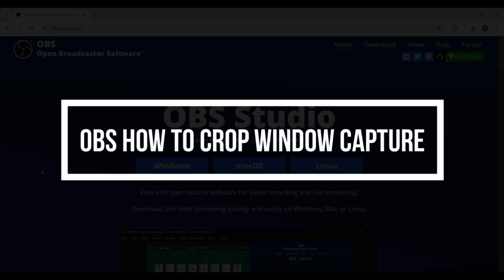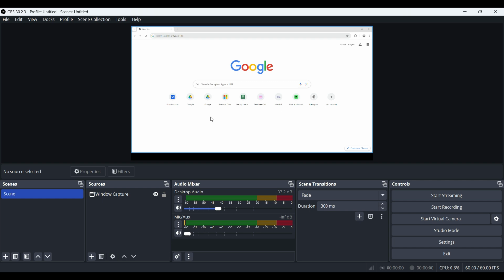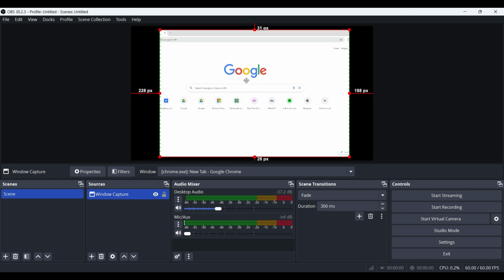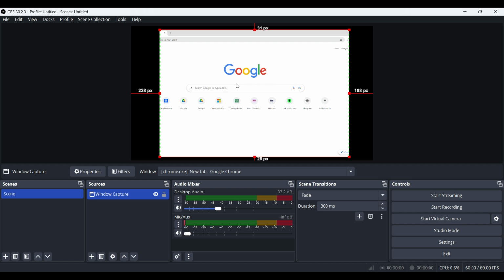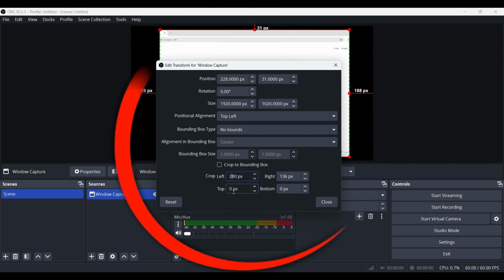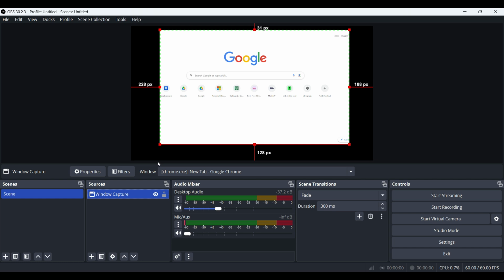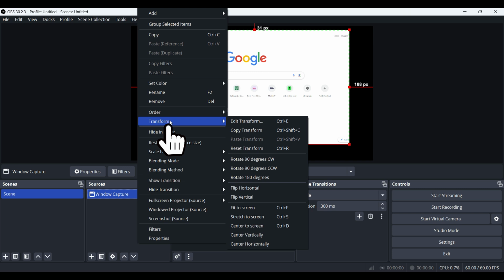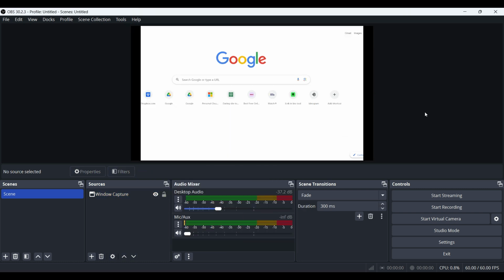How to Crop Window Capture in OBS Studio (2024)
In this video, I'll show you how to crop a window capture in OBS Studio. You'll learn a quick and easy way to adjust the window size and remove unwanted areas from the screen. This will help make your streams or recordings look cleaner and more professional.